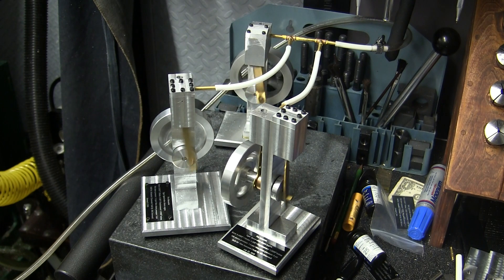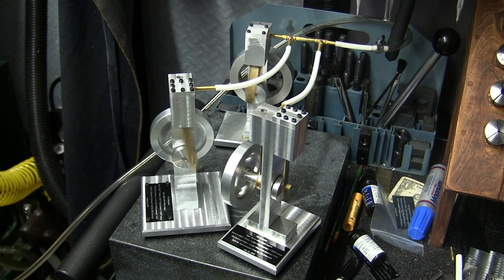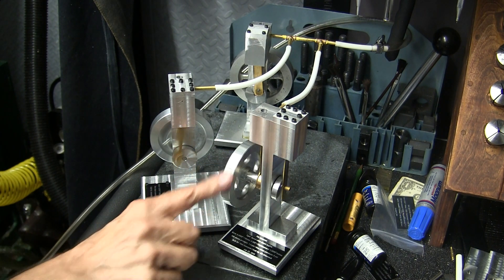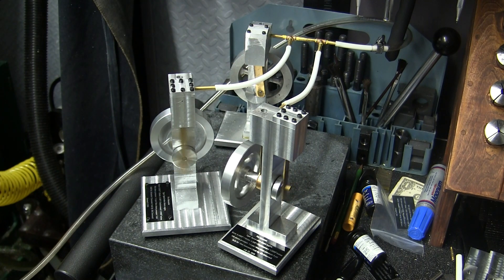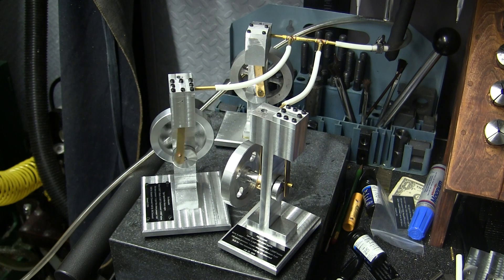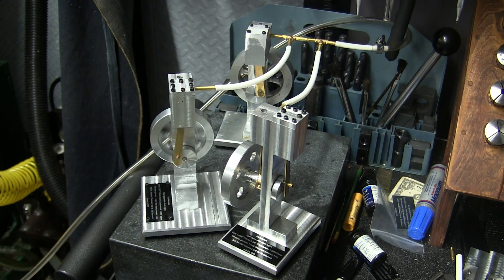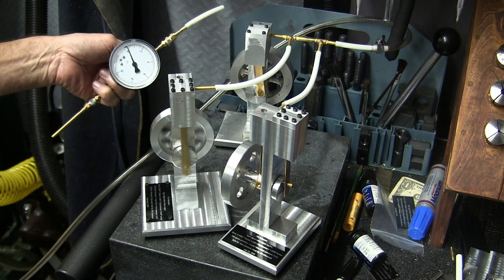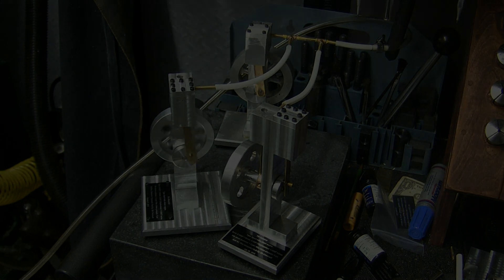Three Spool Valve Steam Engines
Here are three spool valve engines. The one in the back is a direct implementation of mrpete's single-acting spool valve engine using the excellent(!) drawings provided by . If you ask for mrpete's spool valve drawings, he will e-mail them to you.

The two in the foreground are also derived from the same source. Obviously, I liked the square head with eight head bolts better than the original round head. I also eliminated the spacer on the main shaft that positions the eccentric by doubling the thickness of the upright and machining the main bearing such that it is also a thrust bearing for both the flywheel and the eccentric. I like the thicker pedestal better, but that is subjective.